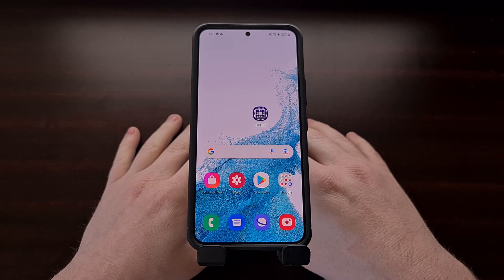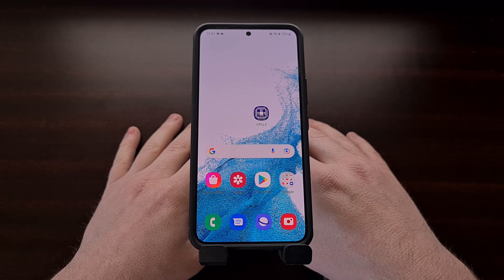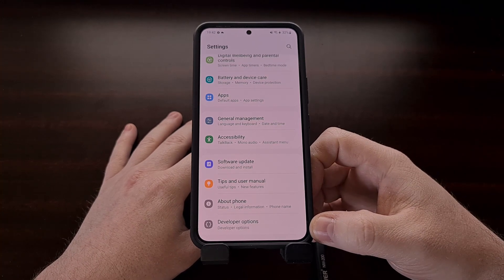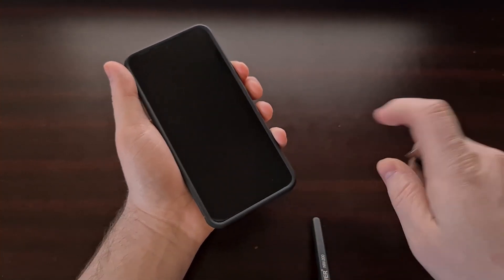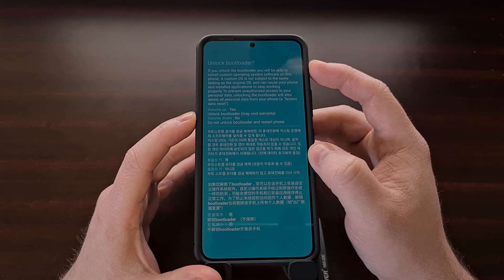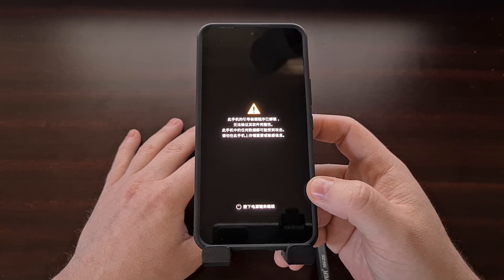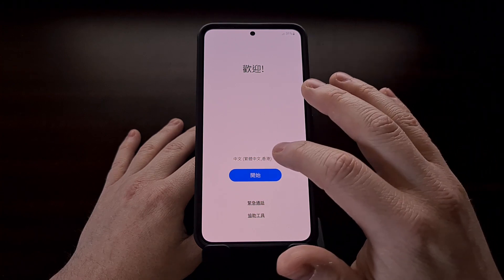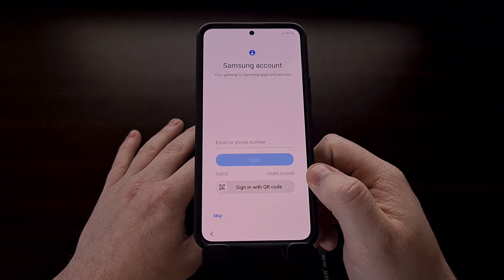Complete Samsung Galaxy S22 Bootloader Unlock Tutorial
This video shows you the entire process for unlocking the bootloader of the Galaxy S22, Galaxy S22+, and Galaxy S22 Ultra smartphones.

Video Description
I have the Samsung Galaxy S22 right here and in today's video I'll be showing you how to unlock the bootloader of this device, as well as the Galaxy S22 Plus, Galaxy S22 Ultra, and the upcoming Galaxy S22 FE.

Now, I know that people will say this method will not work on the Snapdragon variant, but I actually imported a unit from Hong Kong which allows the bootloader to be unlocked. This does not mean this video will work on the Snapdragon models sold in places like the United States and Canada. But it does show that both the Exynos and the Snapdragon variants are bootloader unlockable.

I've even seen a paid service advertised on XDA that promise to unlock those Snapdragon units from the US and Canada.

But this video isn't about bypassing those restrictions. This video will walk you through the official process of how we can unlock the bootloader of the entire Galaxy S22 series of smartphones.

First we need to enable developer mode, so we can enable the OEM Unlock toggle.

Then, we need to boot into Download Mode. This is something I've covered in a previous video so if you need to learn how that is done go watch that video first and then follow along with the rest of this video.

1. Intro [00:00]
2. Enable Developer Mode [01:34]
3. Enable the "OEM Unlocking" toggle [02:00]
4. Reboot into Download Mode [02:25]
5. Long press the Volume Up button [03:08]
6. And confirm you want to unlock the bootloader [03:22]
7. Wait for the Galaxy S22 to restart and erase data [04:20]
8. Activate Android like normal [05:21]
9. Check to confirm the bootloader is unlocked [06:50]